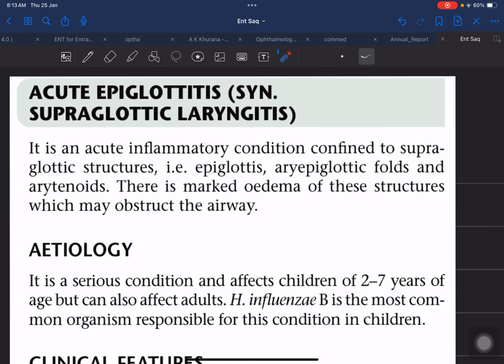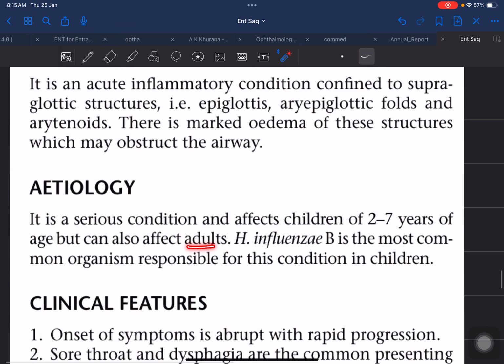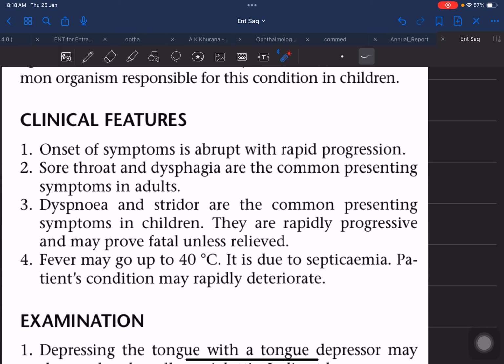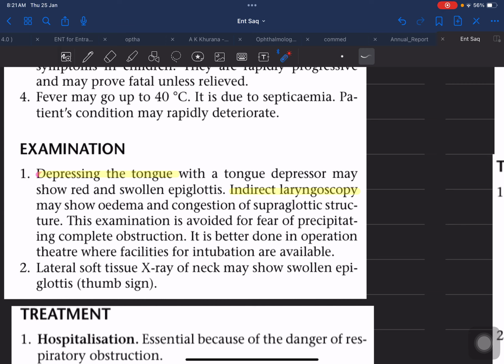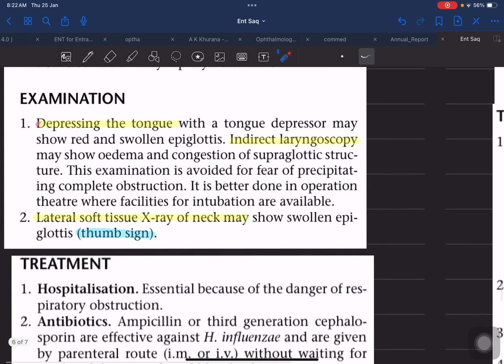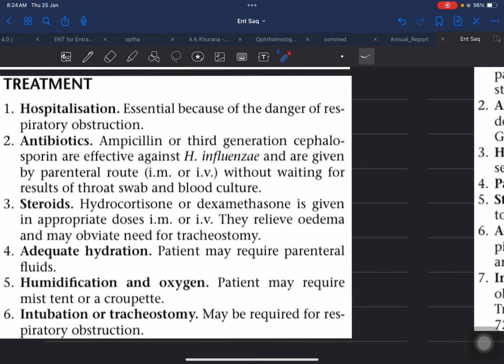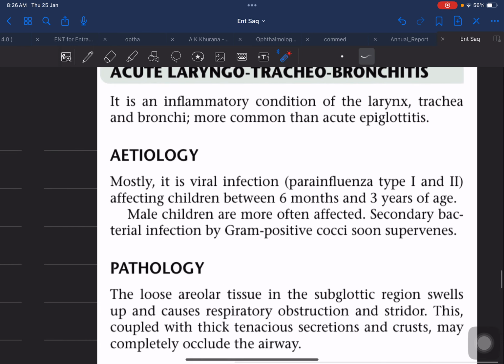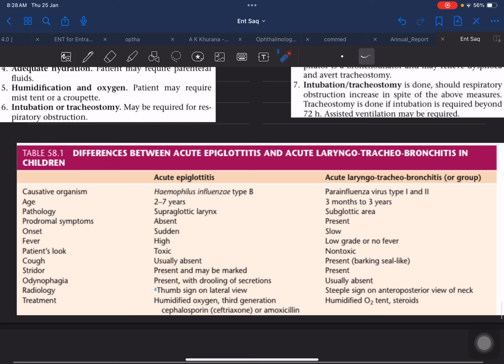ACUTE EPIGLOTTIS MANAGEMENT